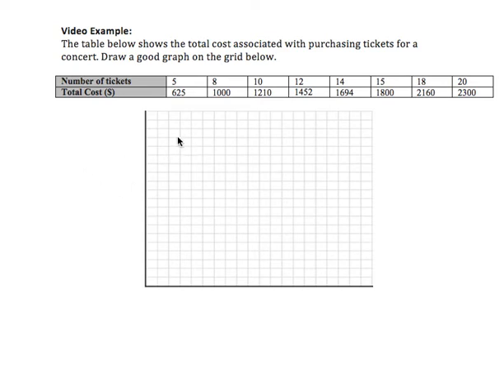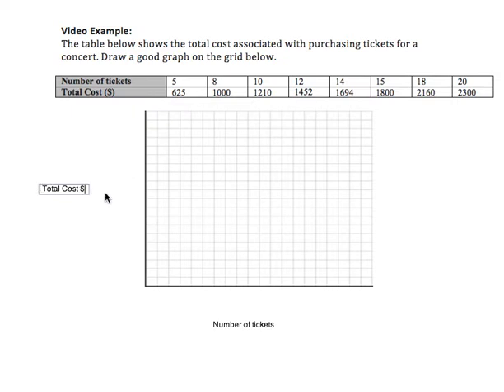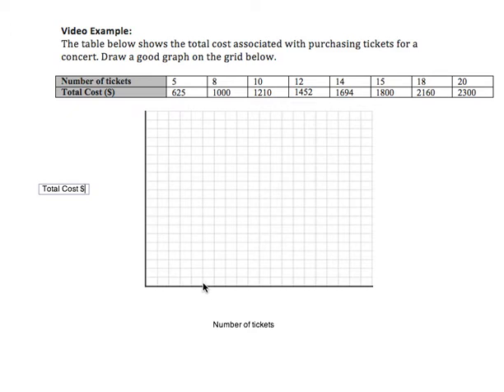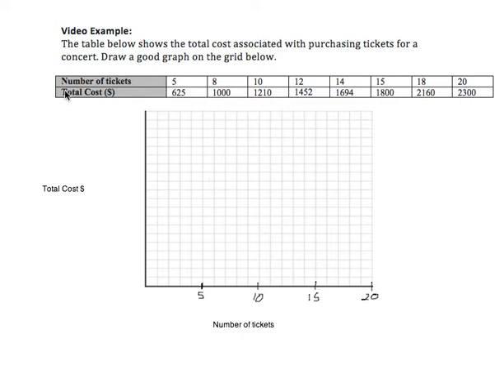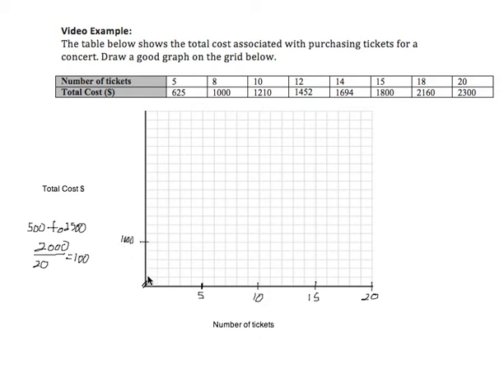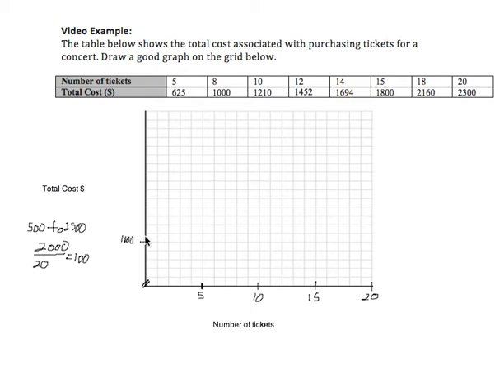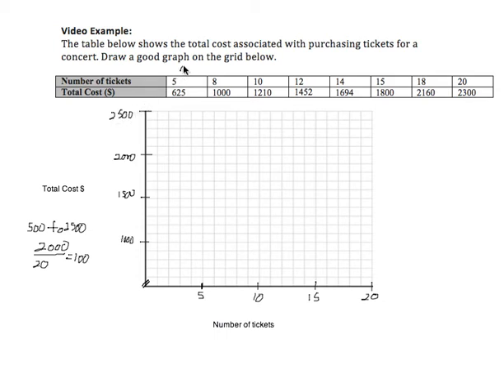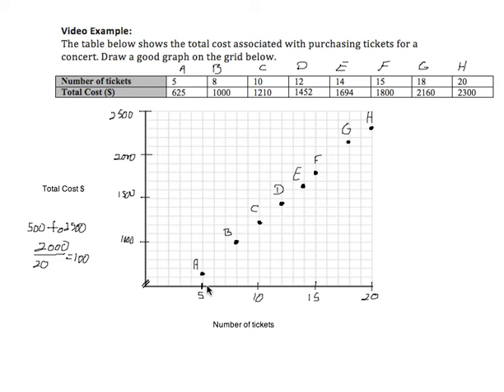MAT103_Sec6.5_VideoExample2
Constructing Good Graphs from Data